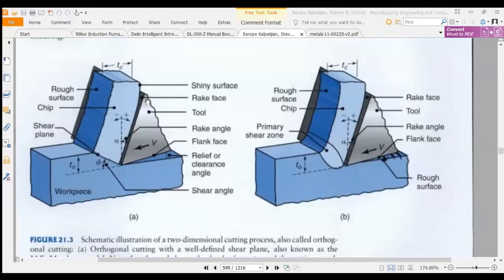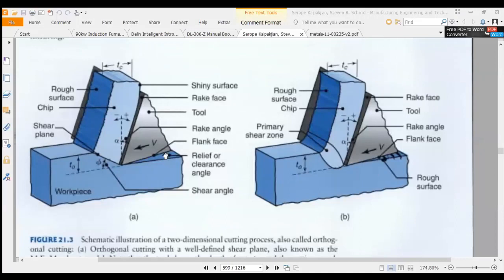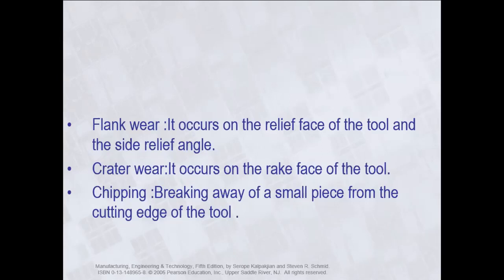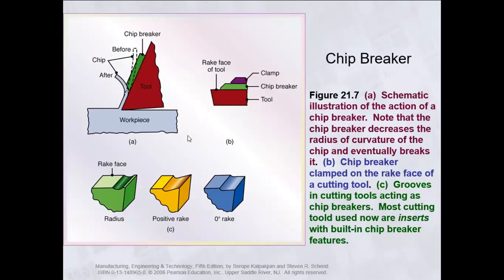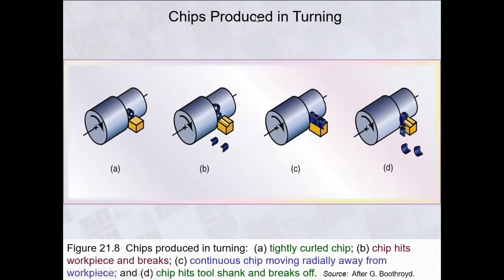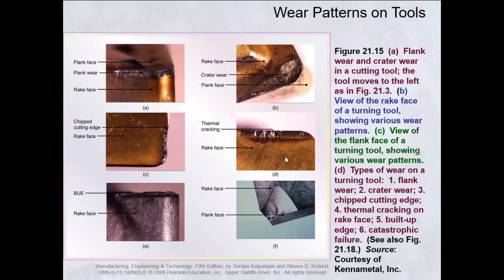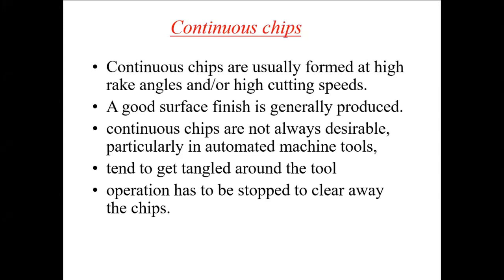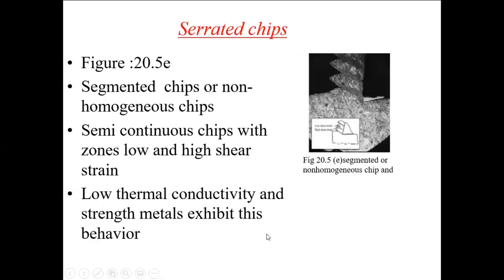Metal Forming and Cutting Analysis: Machining: Part 2